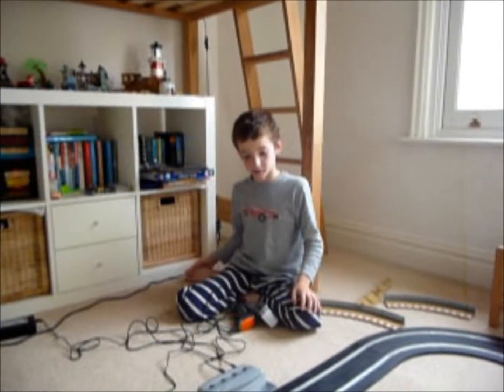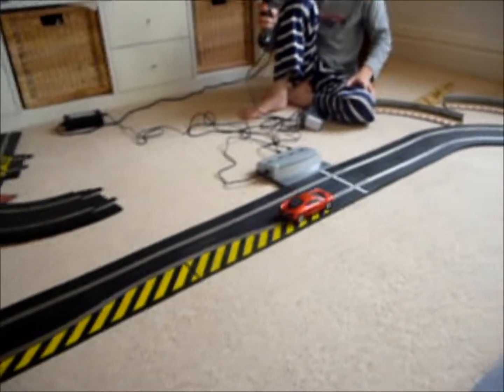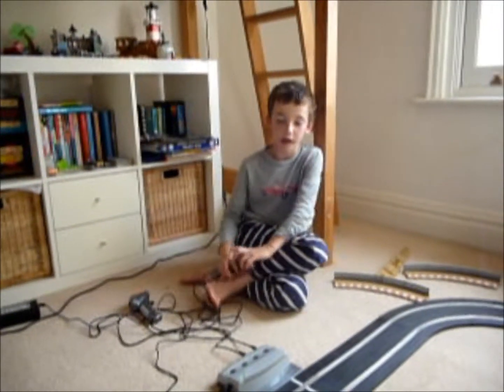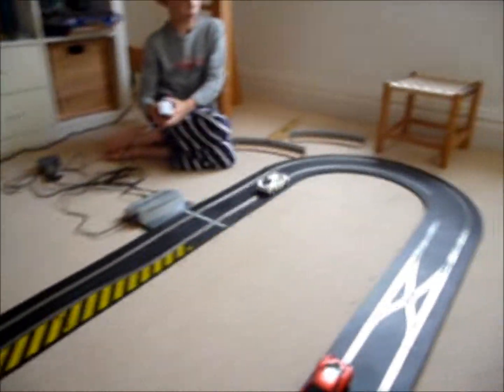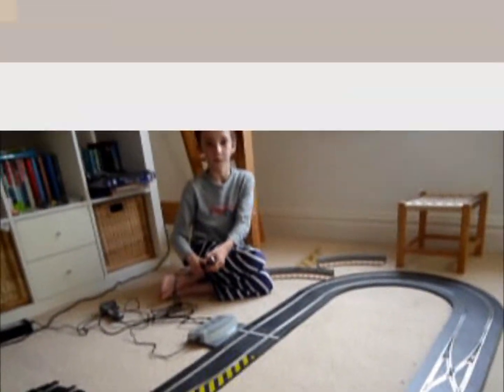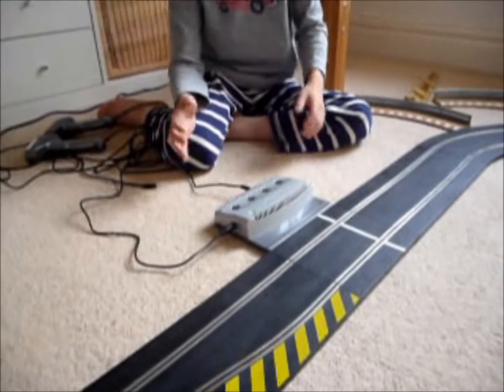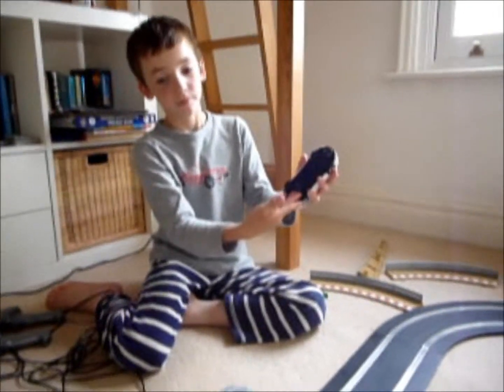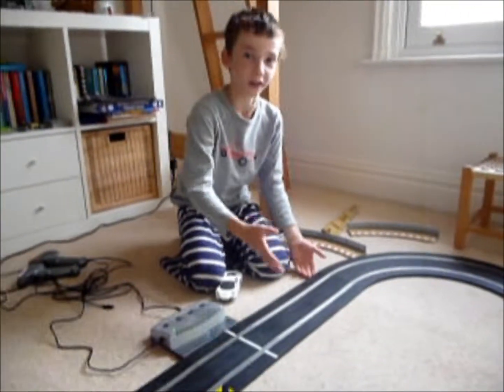Scalextric Digital L Watson Project Year 4